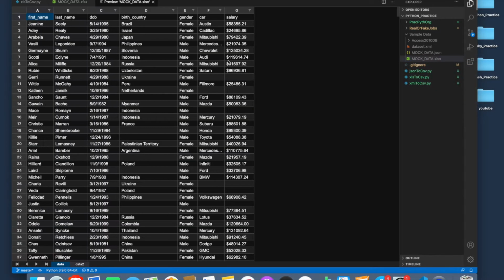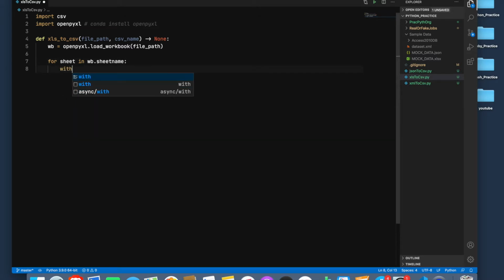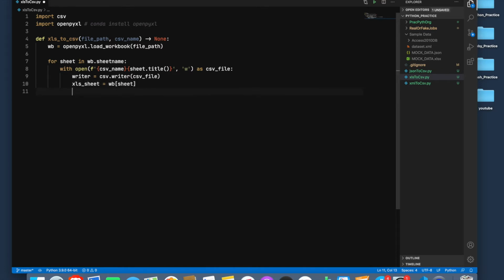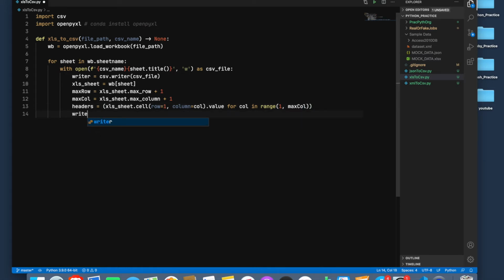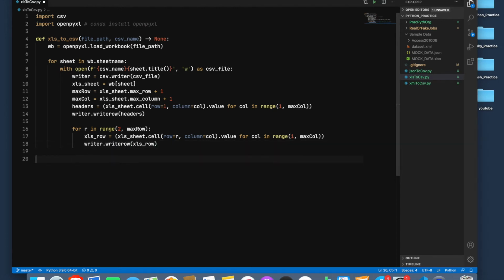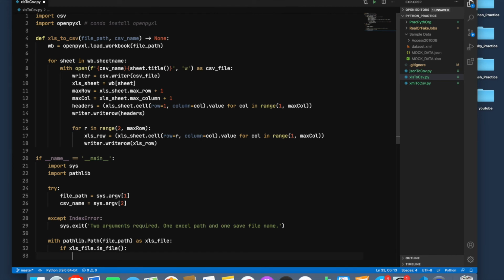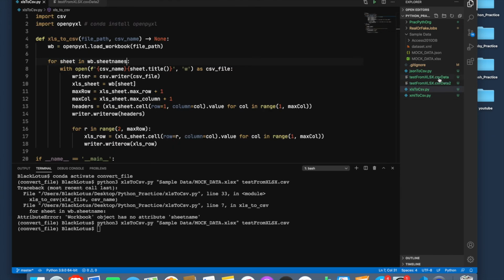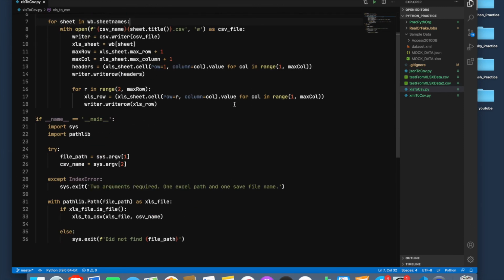How To Convert Excel Sheets To CSVs In Python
A simple Python script that demonstrates how to convert each sheet within an Excel Workbook into its own CSV file.